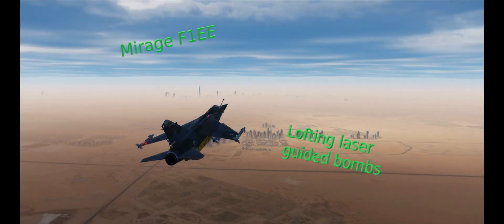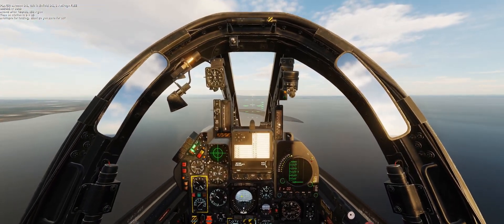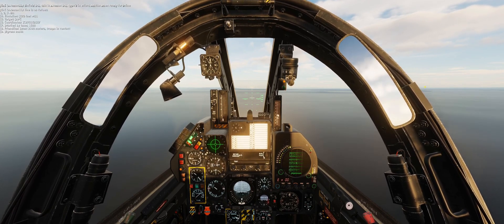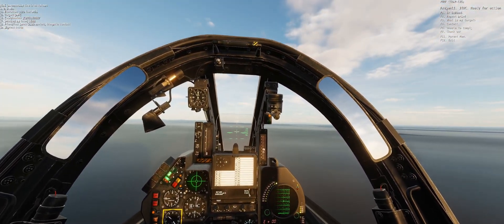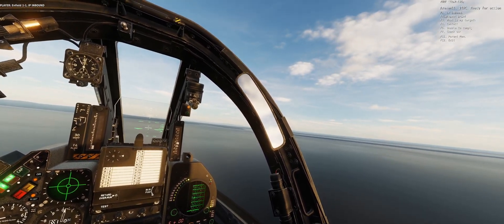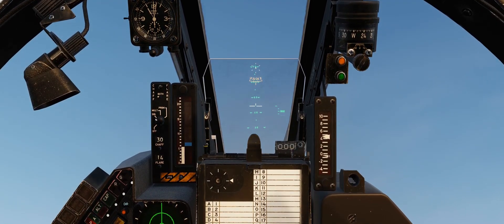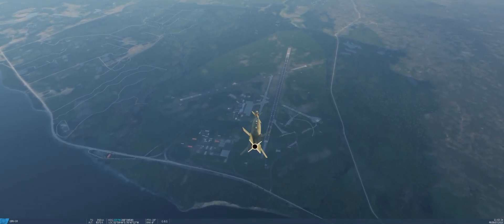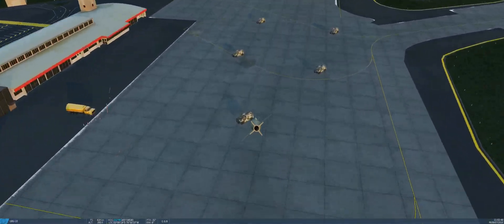DCS Mirage F1EE - Lofting laser guided bomb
This is a very, very quick demonstration on how to loft laser guided bombs.  I will create a more detailed and slower paced video once Aerges  include the ability to change laser codes from the cockpit in a future update.

In this mission, I have a group of five Tigrs at an airport, being lased by a TOW Humvee.

The keys are to have a relatively reliable way of calculating your distance and bearing from the target (for example, an INS waypoint) and a consistent release maneuver.  I am electing to use a 4G pull-up to 45 degrees starting from roughly 6nm and 1000ft.  I release just as I pass through the 45 degree mark on the HUD.